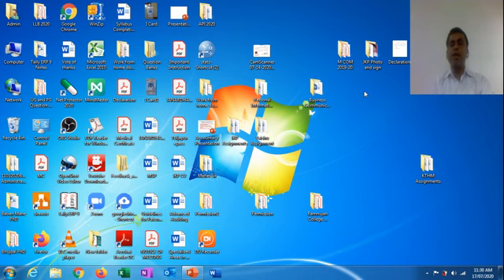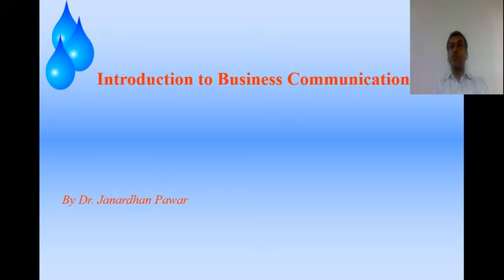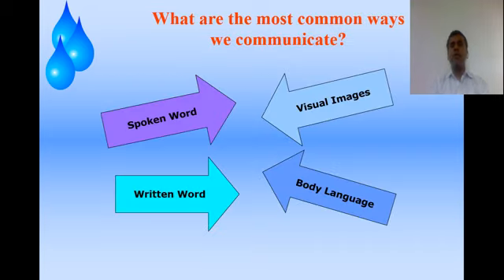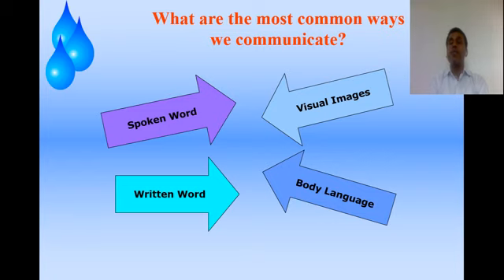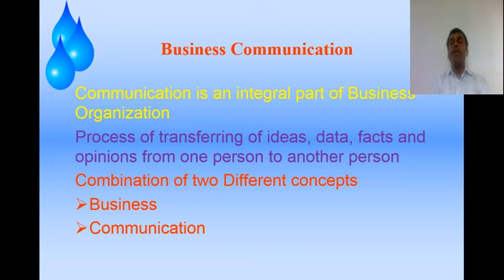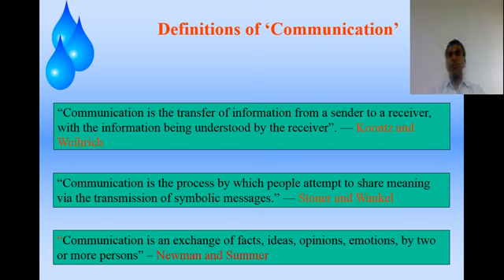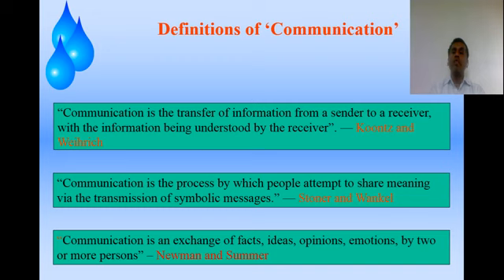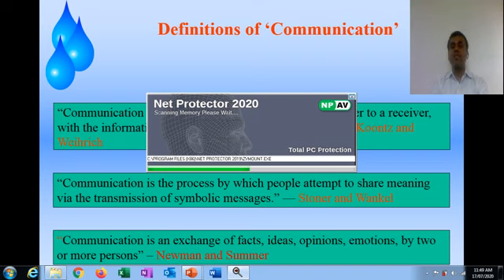Introduction to business communication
Topic 1